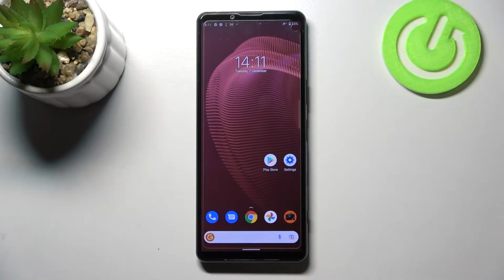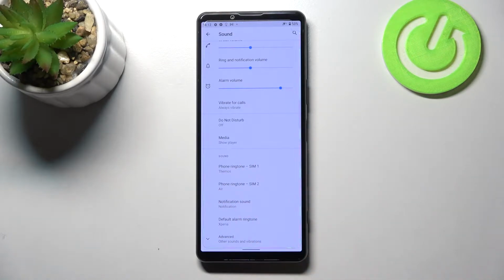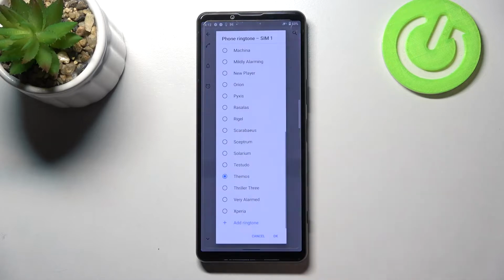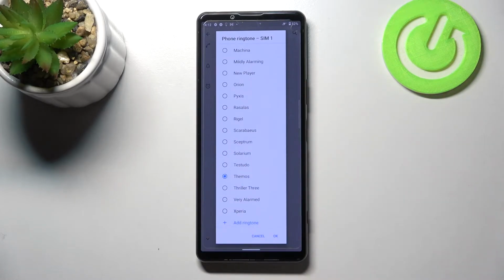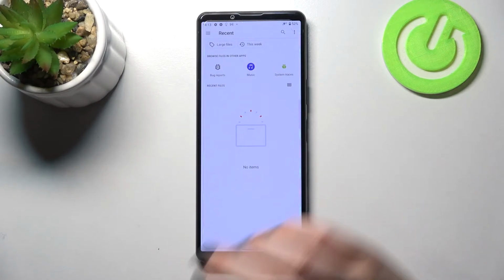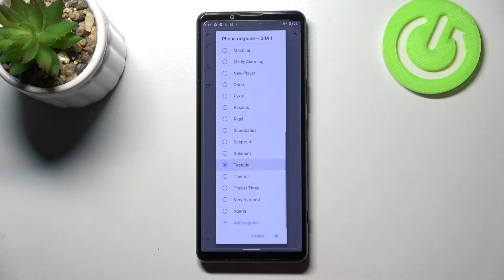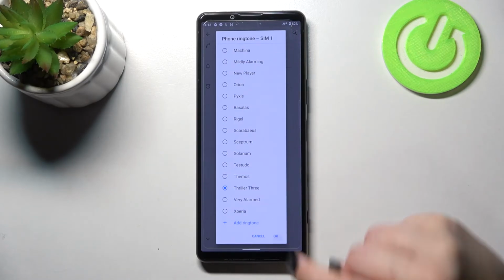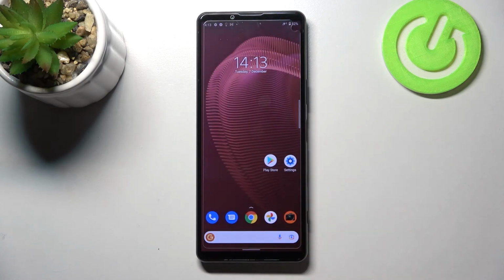How to Change Ringtone on SONY Xperia 5 III - Set Up Ringtone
Learn more info about SONY Xperia 5 III:
If you want to know how to change the ringtone in SONY Xperia 5 III, watch this tutorial. Our specialist will show you how to enter the sounds and vibration settings, and then how to enter the list of ringtones. Listen to all the ringtones, choose the one you like the most and with our help set it as your new ringtone. If you want to know more about your SONY Xperia 5 III, go to our YouTube channel.